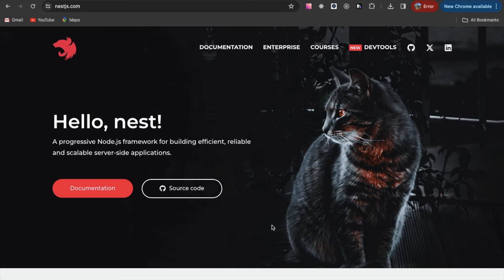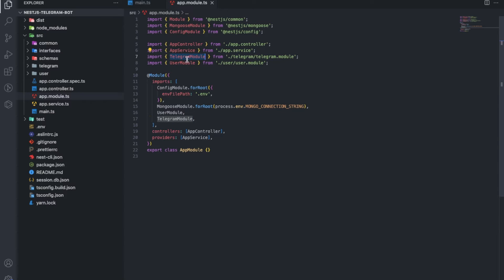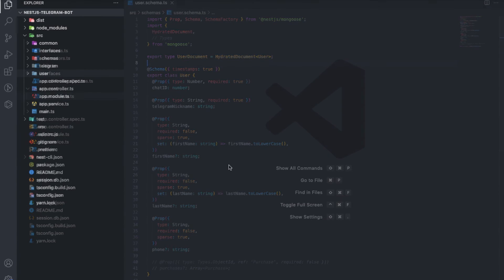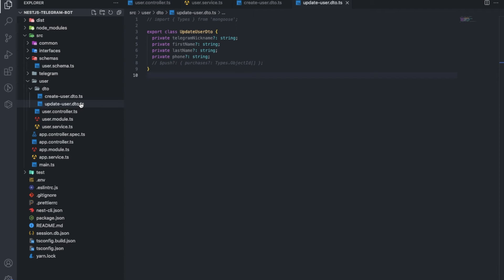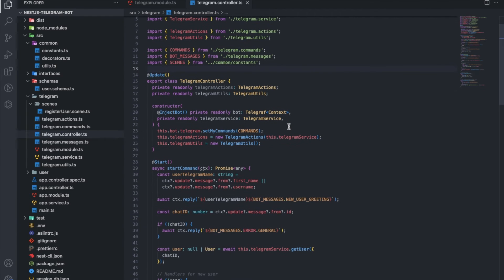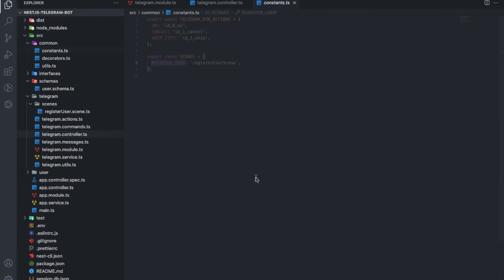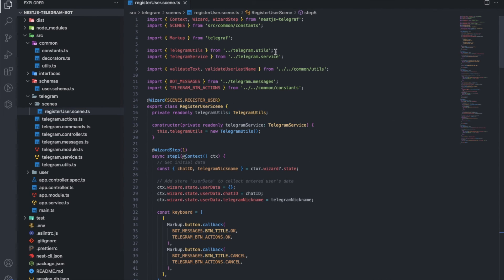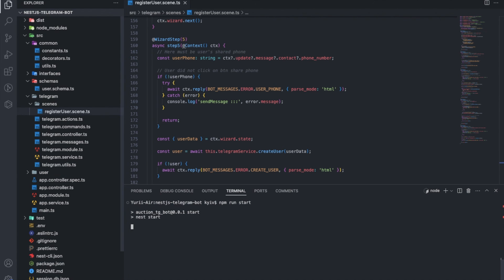🇺🇸 How to create a Telegram bot with NestJS?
This is a detailed guide that will take you step-by-step through the process of creating a Telegram bot using the NestJS framework.